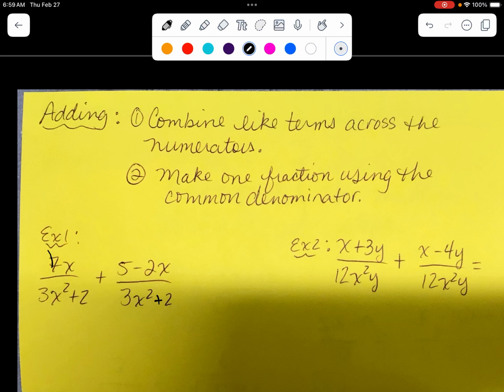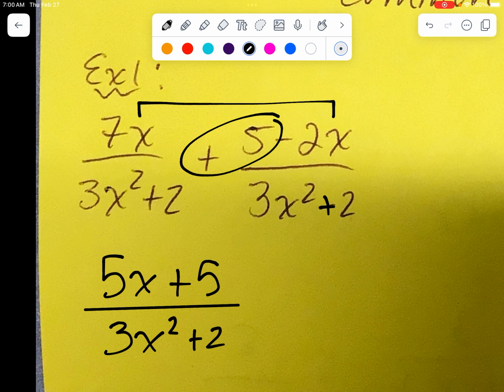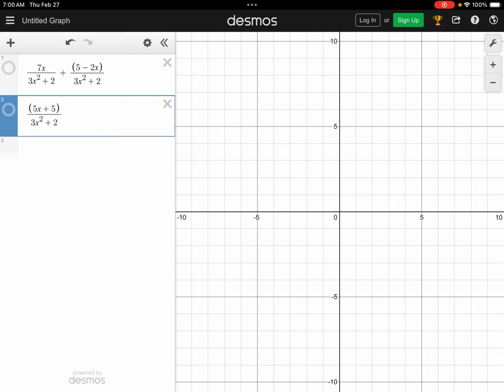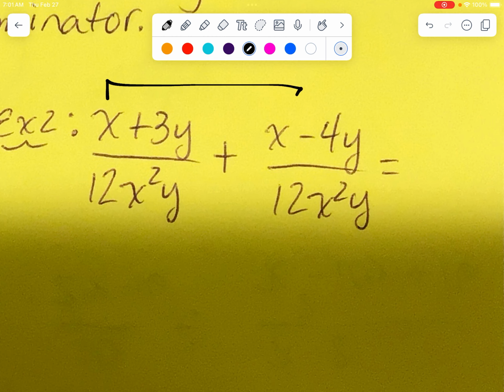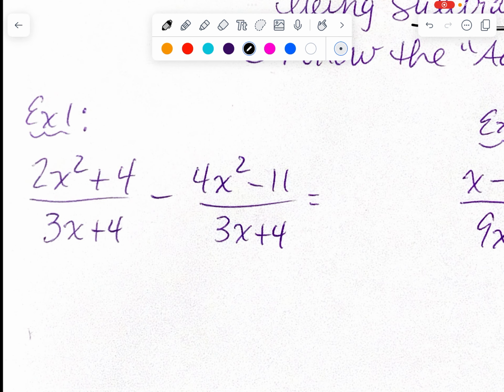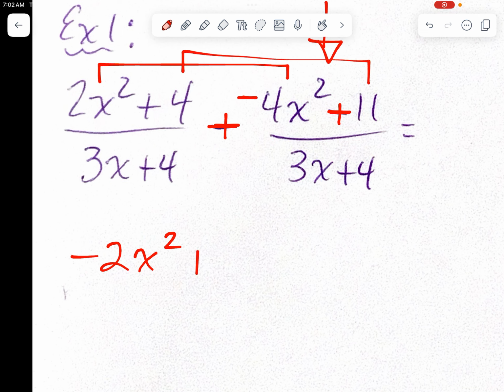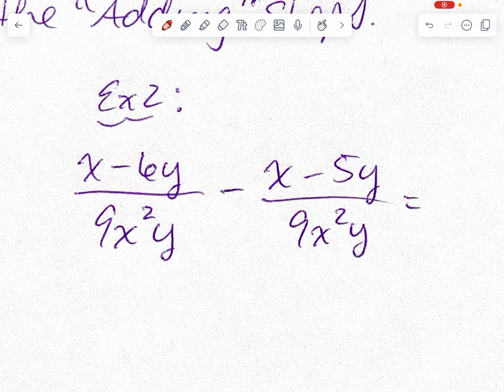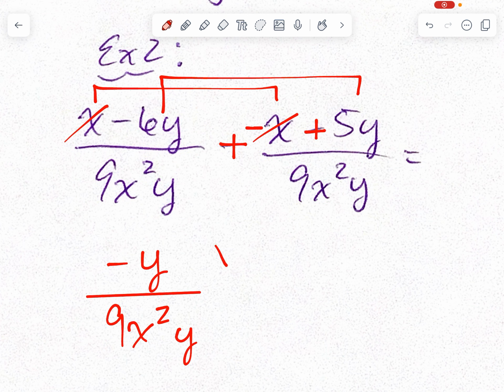How to add and subtract rational expressions (with and without Desmos)